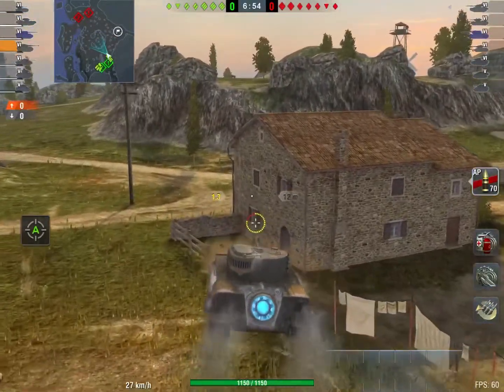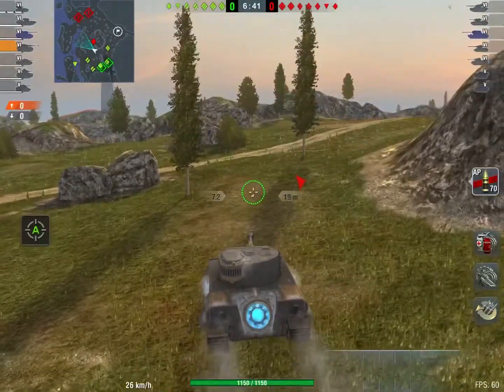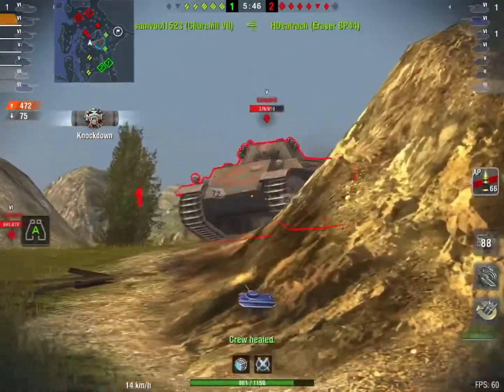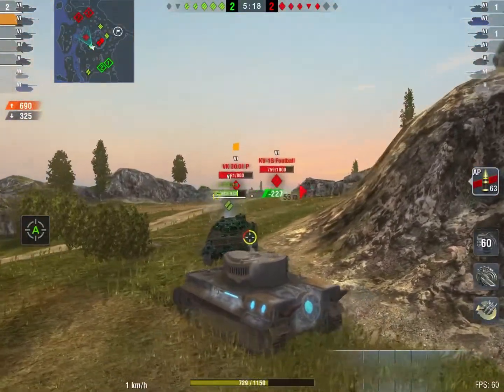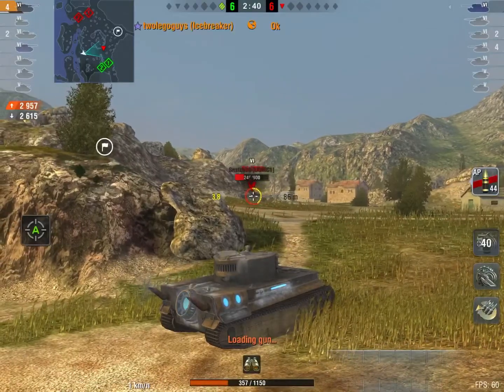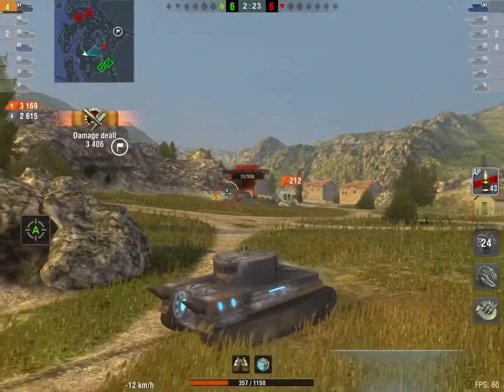Icebreaker Full Tank Review WoTBlitz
A full review of the brand new tank the icebreaker